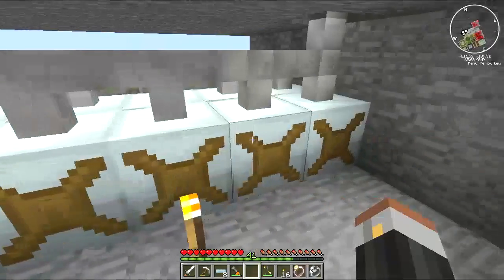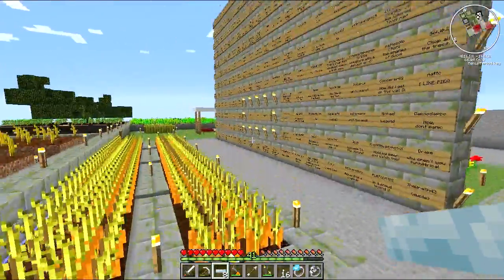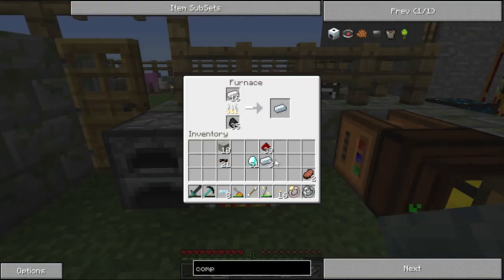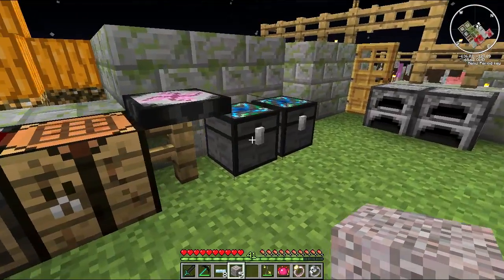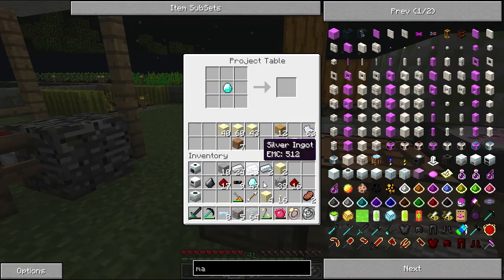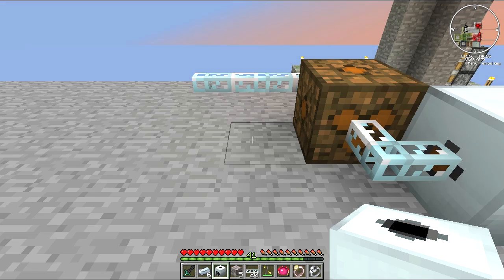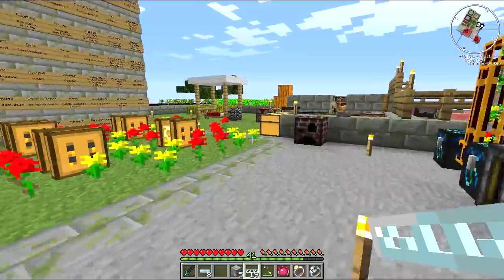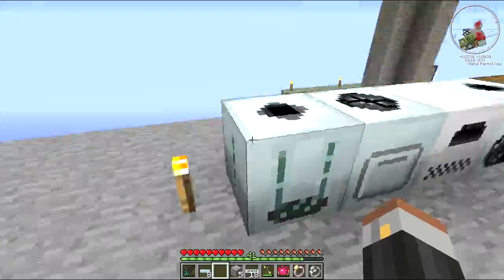SkyTable - Ep27 - Pie wants BIG BOOM!!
Write "DERP" in your comments IF you see this! :D :D
Be a legend and leave HEAPS of Likes/Comments/Favourites/Subs.